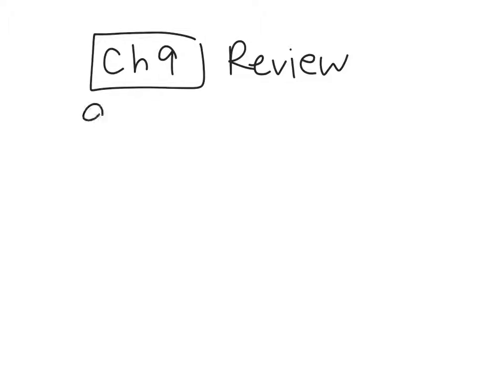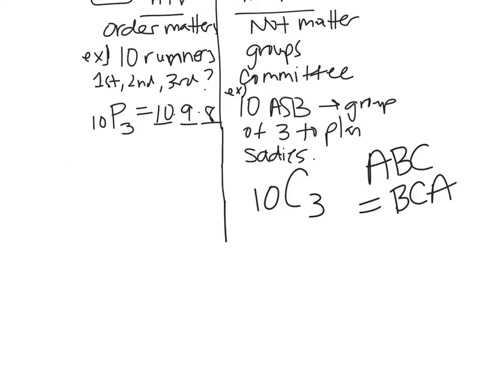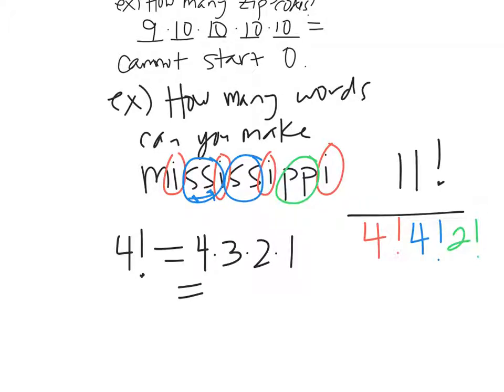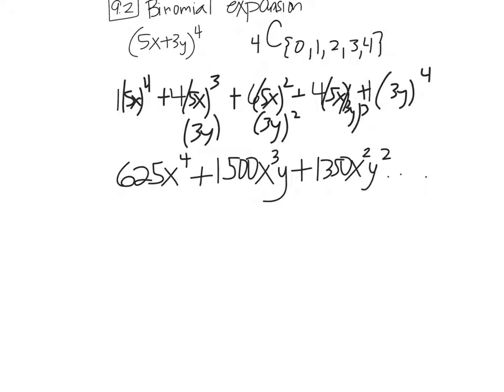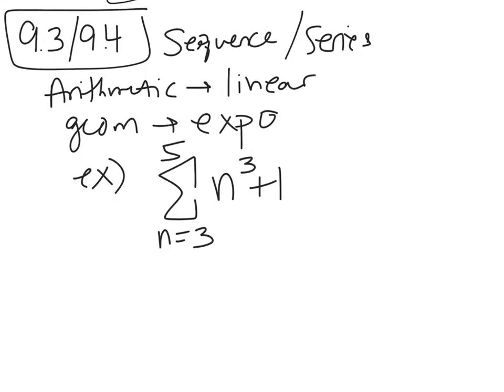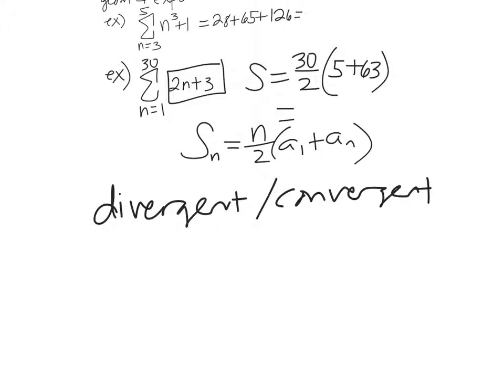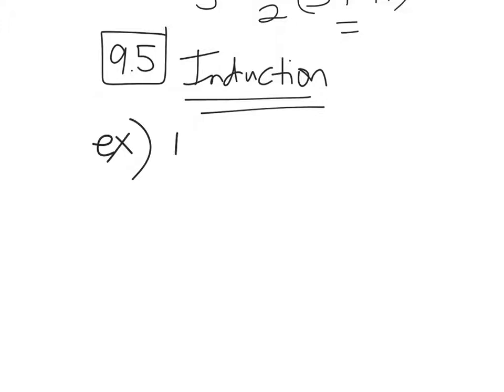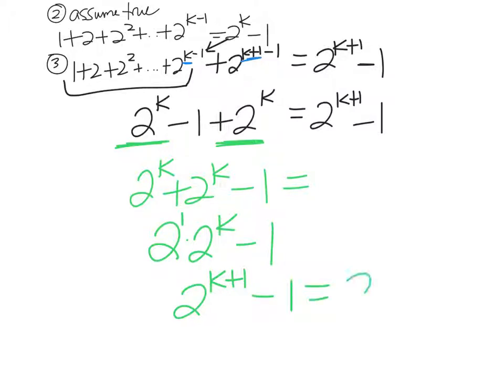Ham ch 9 review